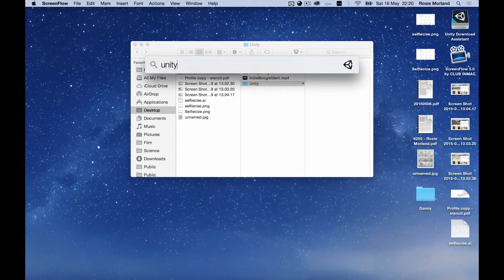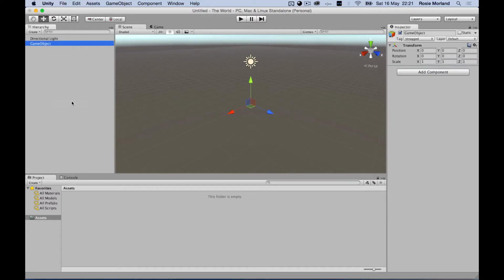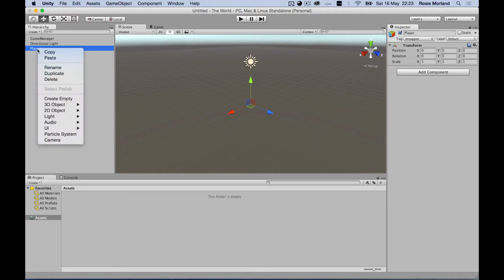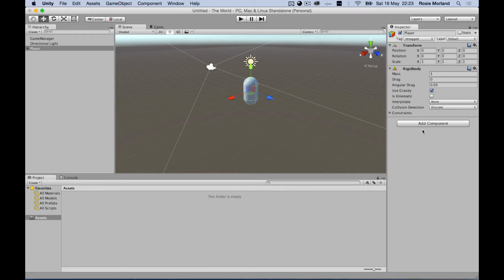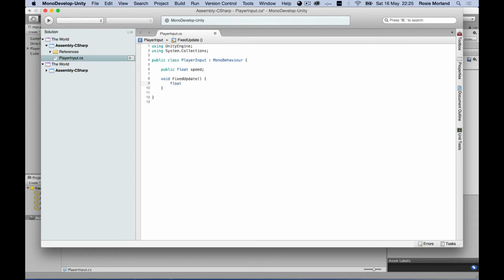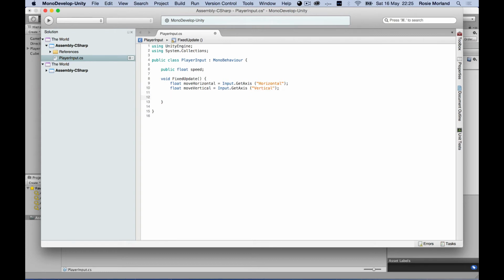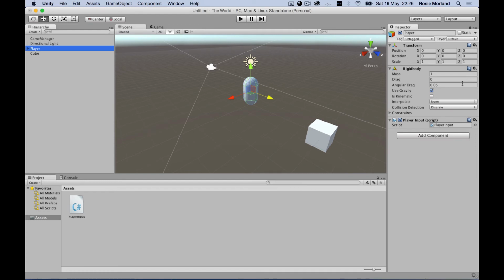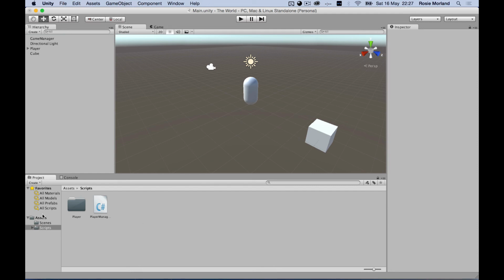Unity 5 Tutorial - The World - Part 1 - Setup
This is the first in my series on creating a pretty big game in Unity 5. I will be making a world in which the player doesn't so much participate in the game, but the game plays itself, and the player only experiences the result of the computer player with itself.

It might be a bit of a strange idea, but this is based off a concept I came up with a long time ago, in the 90s, with a friend of mine. We never got around to actually making the game, mainly because game development was really hard in those days.

Now with Unity 5, it has become a lot easier to be a game developer by yourself, and I have recently picked up this hobby of mine again.

I am also working on another game I have been thinking about for a long time, but I wanted to make some tutorials as well, so I am now creating this one, The World, as my Unity 5 tutorial project.